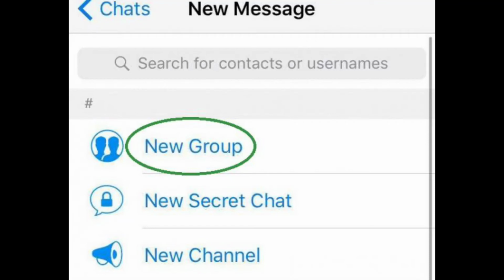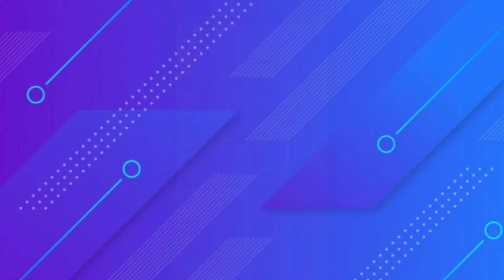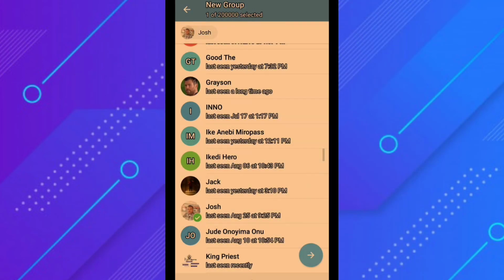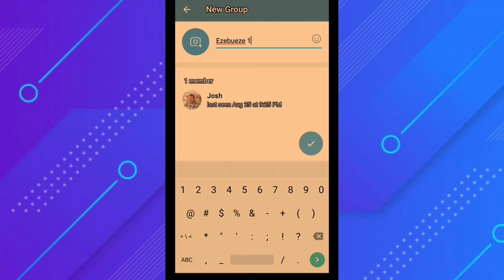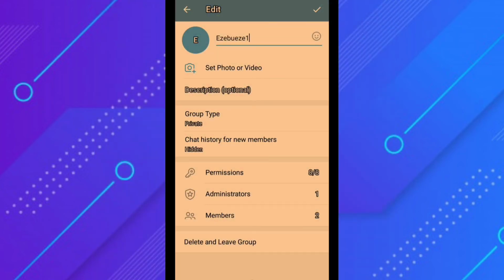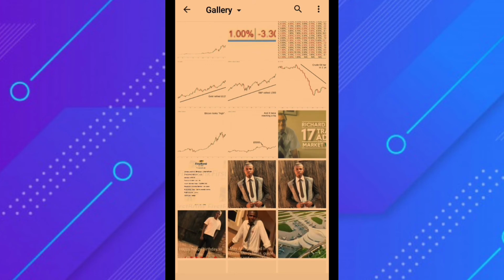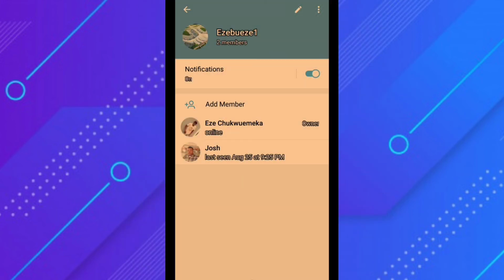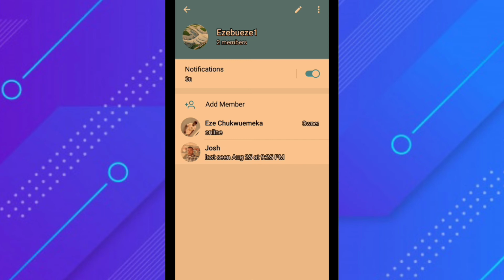How To Create A Telegram Group 2020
In this tutorial[Creating a group on Telegram], you will learn how to create a group or supergroup on Telegram. frist you will learn, how to create group in telegram.

My 1# system on How to Start and grow a YouTube channel

Affordable Basic YouTube Gear👇👇

1. Microphone

2. Power Bank

3. Smart phone

4. Hard drive

4. Laptop

Upgraded YouTube gear👇👇

1.  Canon M50 and Kit Lens

 2. microphones:
i. TAKSTAR Shotgun Microphone

ii.  Rode VideoMic GO Light Weight On-Camera Microphone

3. Ravelli AVTP Professional 65mm Video Camera Tripod

4. StudioPRO Video Lighting Kit (2000 Watts)

5. Canon EOS M50 Mirrorless Digital Camera with 15-45mm Lens Kit (Black) + Wide Angle Lens + 2X Telephoto Lens + Flash + SanDisk 32GB SD Memory Card + Video Accessory Bundle:

6. Canon Battery Pack LP-E12

7. Asus ROG Strix Scar II Gaming Laptop